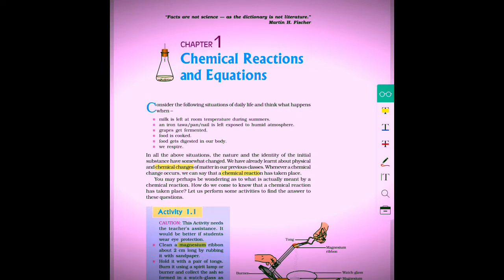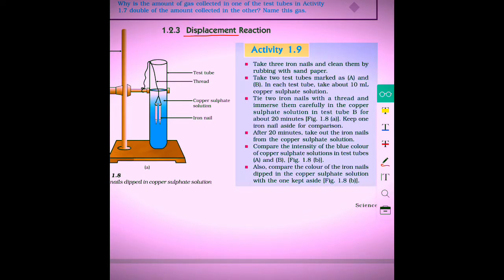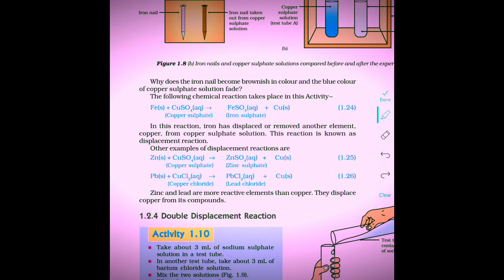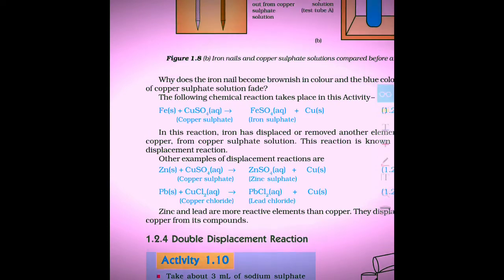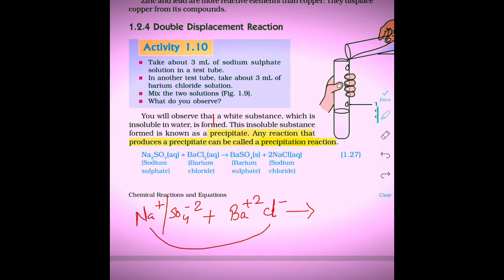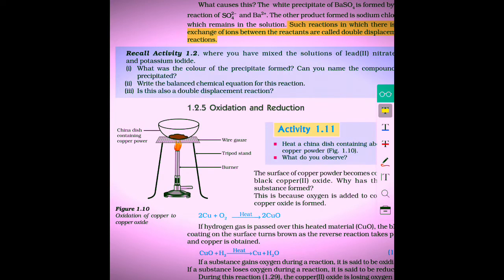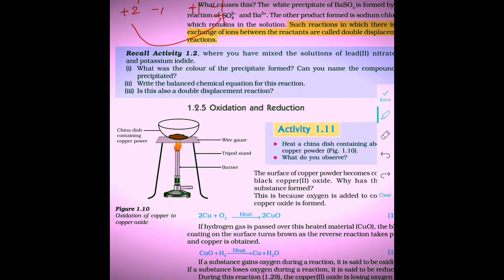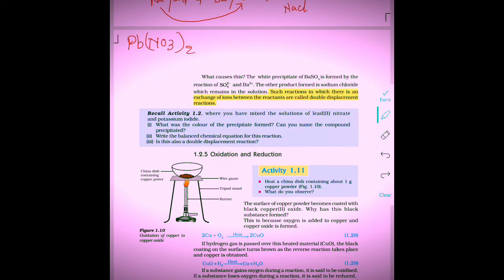CH : 1 Chemical Reactions And Equations (Part 6)